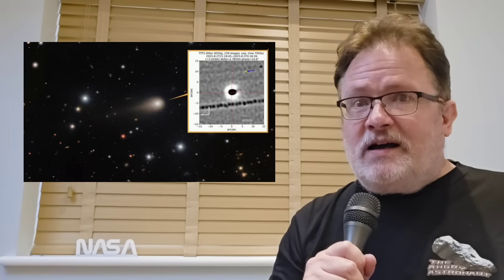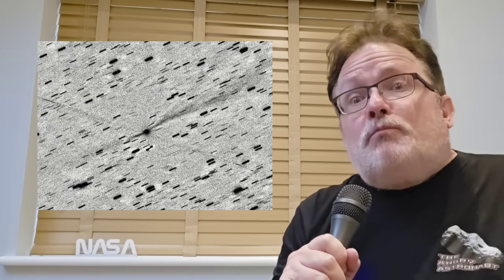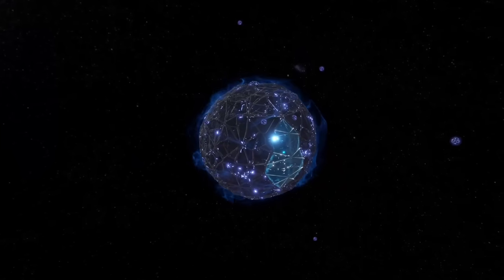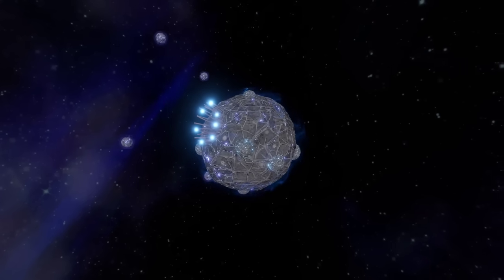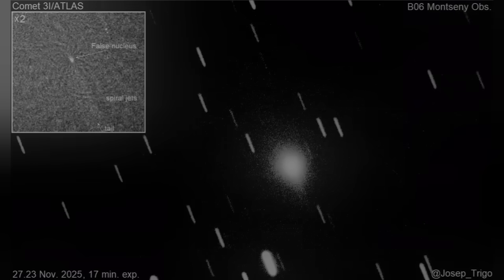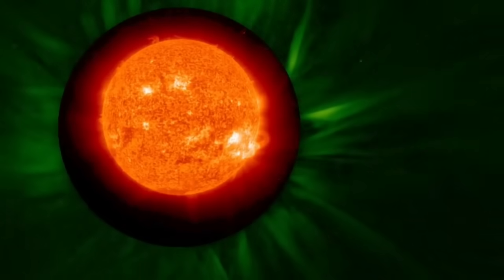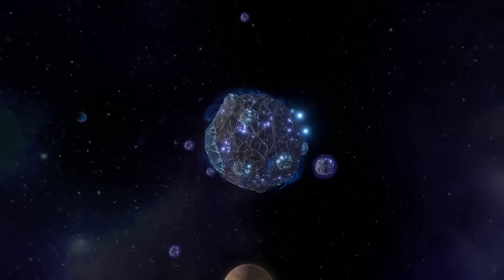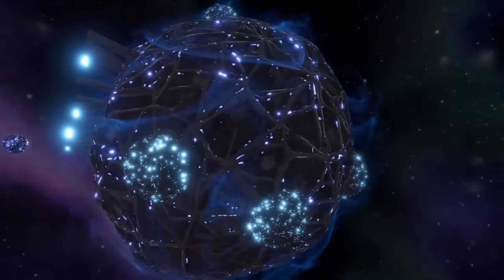New evidence suggests Angry's CRAZY 3I Atlas theory might be right!!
Months ago, Angry suggested that 3I Atlas' anti-tail might be comprised of a massive swarm of nanomachines.
The idea seemed absurd at first...
...until Avi Loeb figured out that this theory might be right after all!

ALL OUMUAMUA AND 3I ATLAS ANIMATION BY DIGITAL VOODOO!